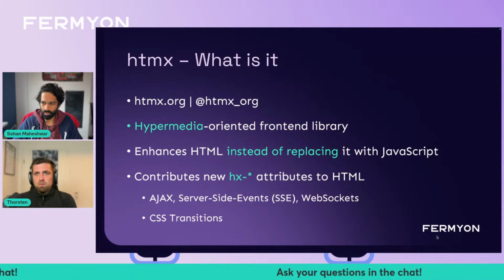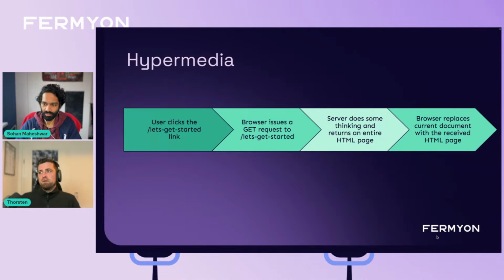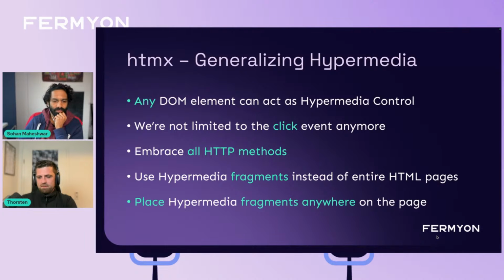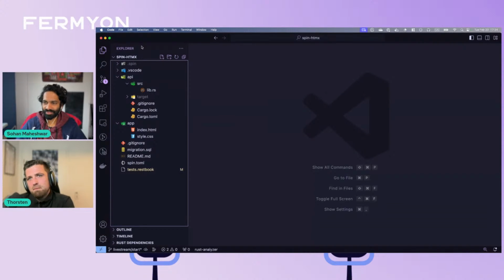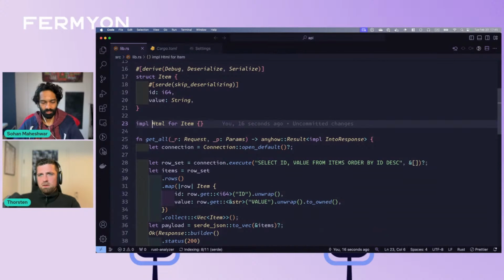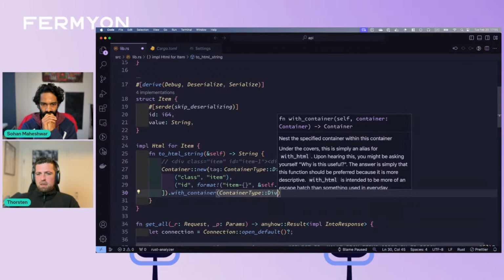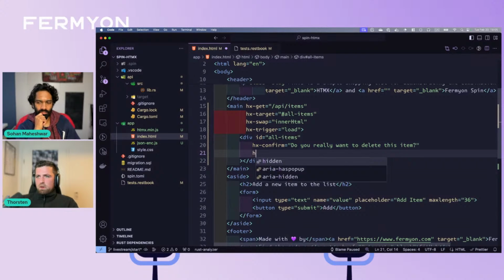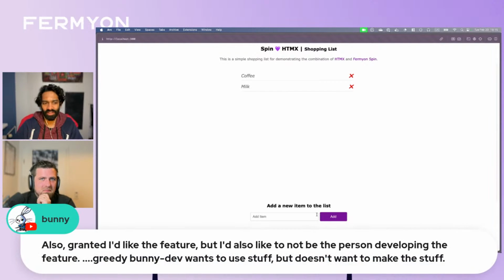Building serverless apps with Spin and htmx - Live Code Tuesdays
Join us for our weekly coding livestreams.

Thorsten Hans takes us through the steps in building a serverless app using Spin and htmx

Check out developer.fermyon.com to get started with Spin and Serverless WebAssembly